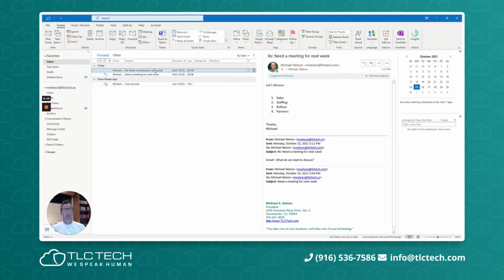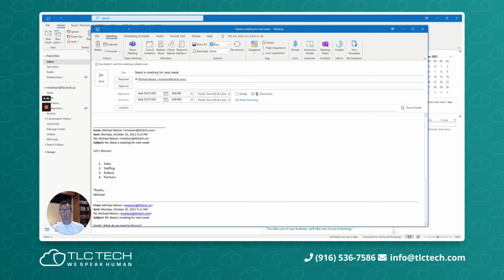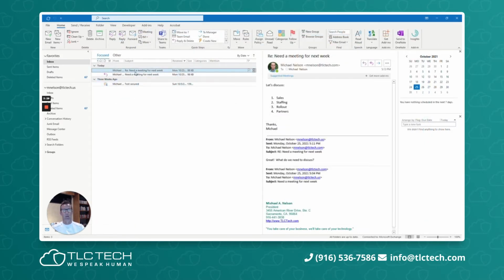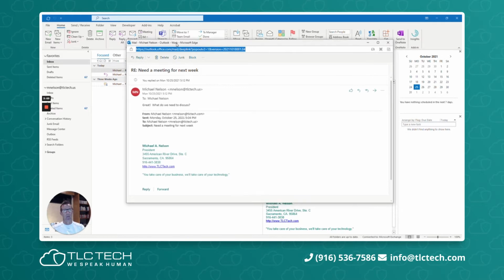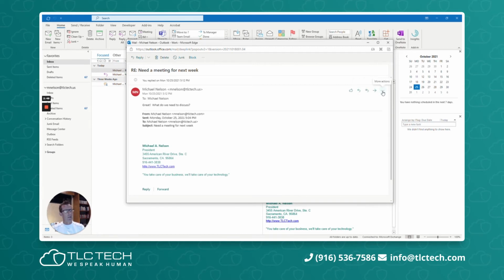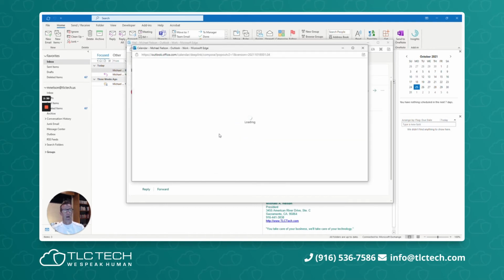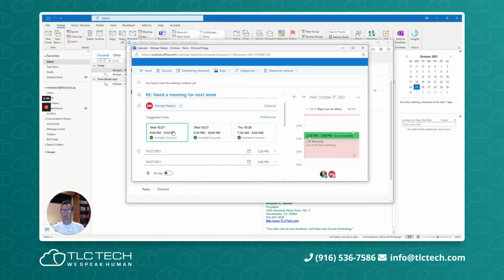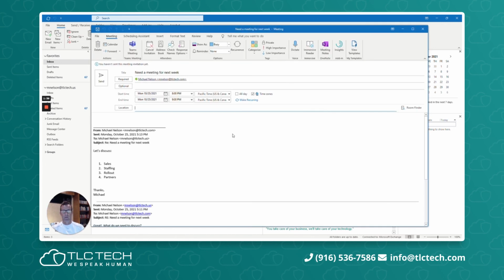How Do I Create A Meeting Request From An Email?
In this week's How Do I episode...TLC Tech covers how to create a meeting request from an email.

Check out this week's HOW DO I episode and if you have any questions on how to do things with Microsoft technologies...reach out to TLC Tech

TLC Tech
3455 American River Drive